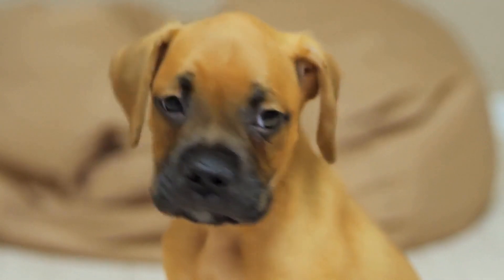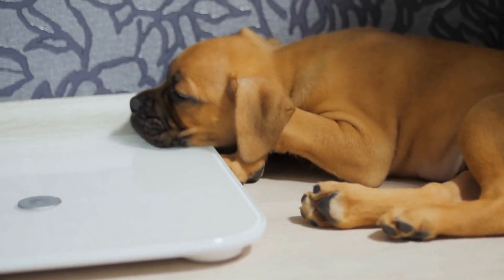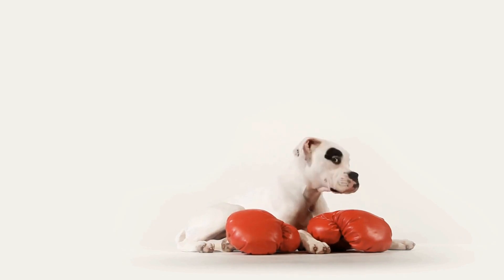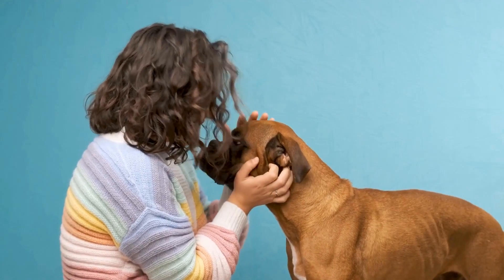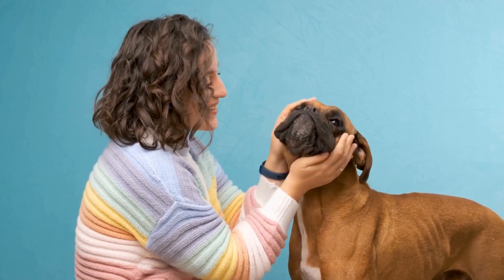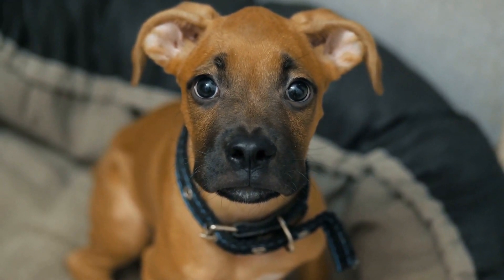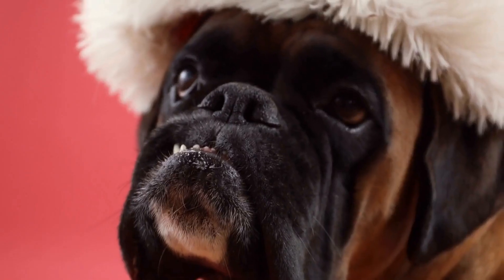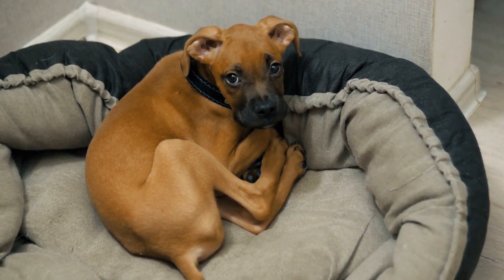Boxer Dog Pregnancy and Whelping A Comprehensive Guide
Boxer dogs are known for their loyalty, intelligence, and playful nature  If you are a proud owner of a female Boxer and are considering breeding her, it is important to understand the process of pregnancy and whelping in order to ensure a healthy and successful delivery  In this article, we will guide you through the stages of a Boxer dog's pregnancy and provide you with tips on how to care for your expecting pooch

Understanding Boxer Dog Pregnancy
Boxer dogs typically have a gestation period of approximately 63 days, although it can vary slightly from dog to dog  It is important to note that dogs can get pregnant during their heat period, which usually occurs twice a year
00:00 Boxer Dog Pregnancy and Whelping: A Comprehensive Guide